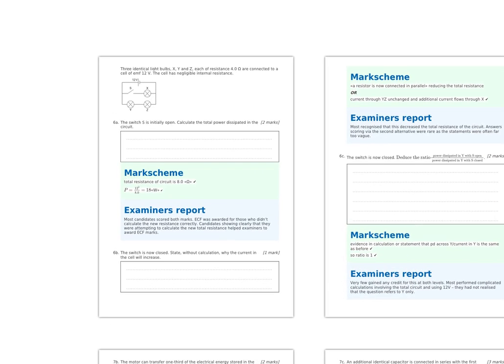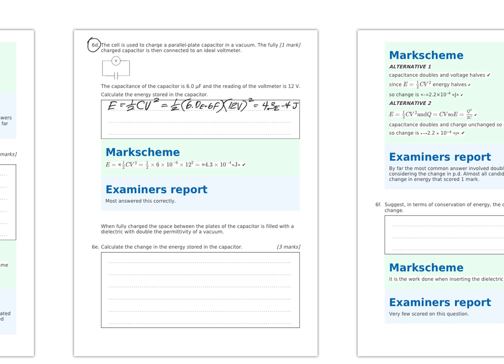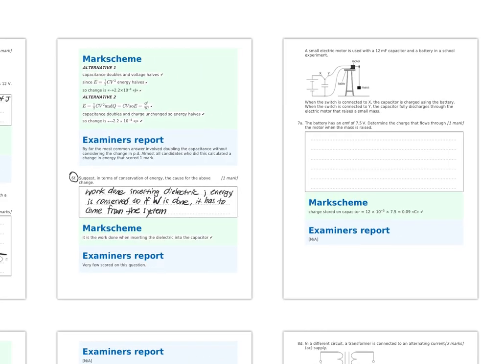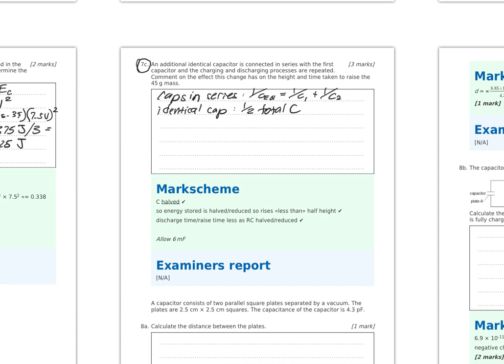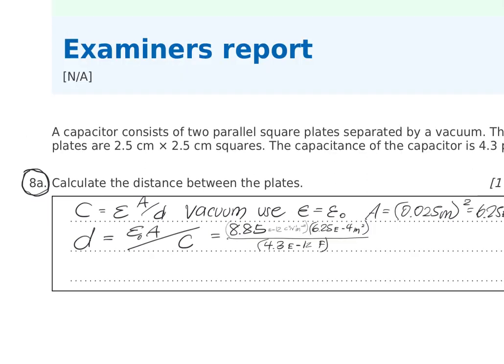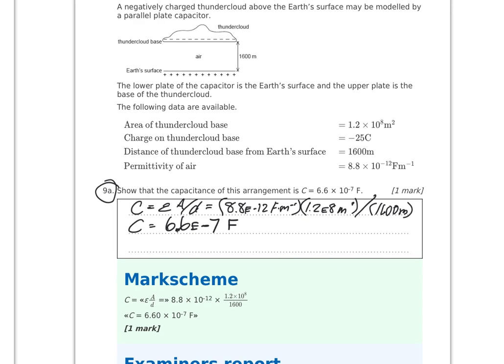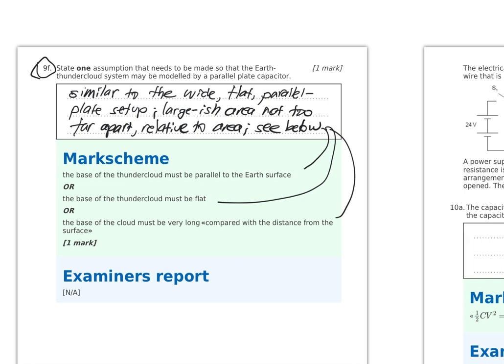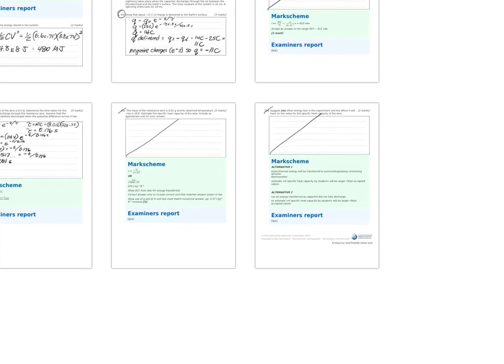11.3 Capacitance - Paper 2 - solutions - 2 of 2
6d-6f
7a-7c
8a-8c
9a-9d, 9f
10a, 10b